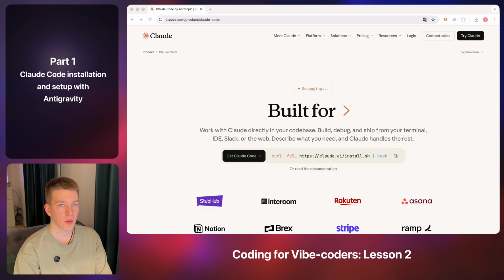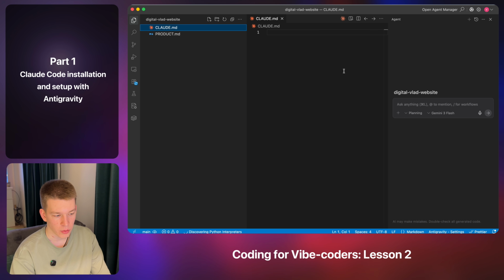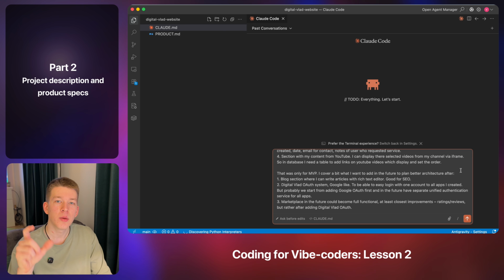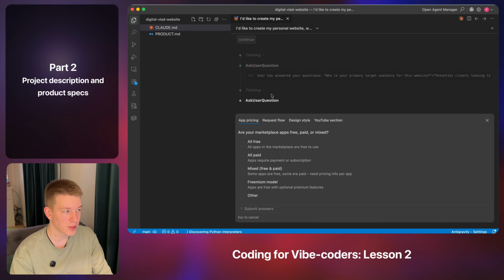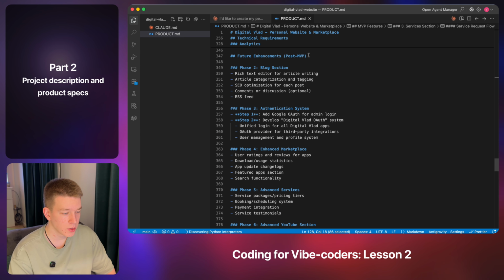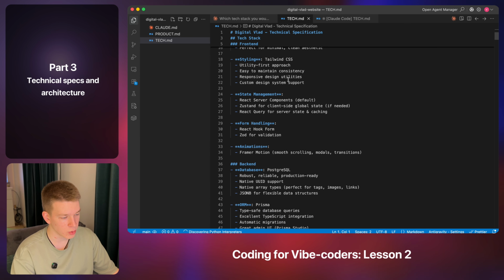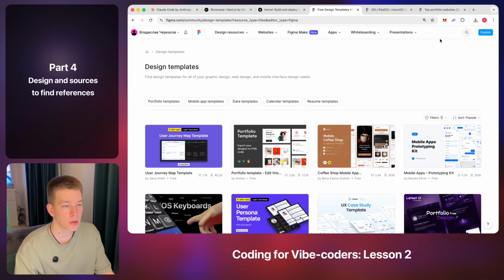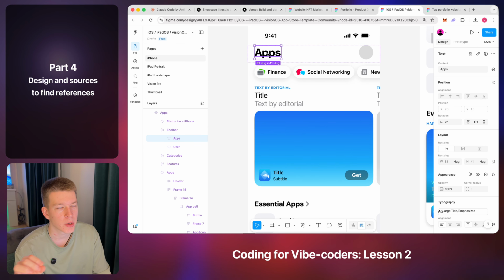Coding for Vibe-coders. Lesson 2 – Planning and architecture [FREE COURSE]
At Lesson 2 I showed how to setup Claude Code + Antigravity setup, planned new project, choose right technological stack and showed where to find references for design.

00:00 – Introduction
00:25 – Problem
01:10 – Claude Code installation
02:26 – Antigravity
03:14 – Project description
08:50 – Tech specs and architecture
09:42 – Backend/frontend explanation
11:13 – Design and searching references
13:02 – Conclusion